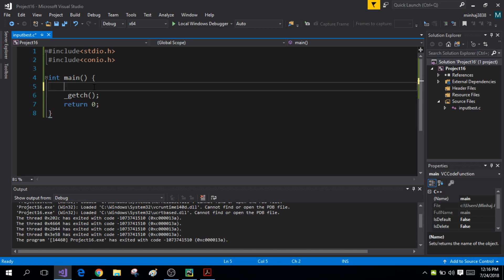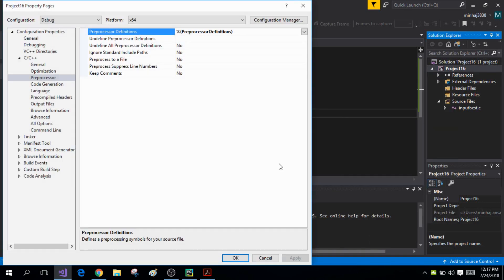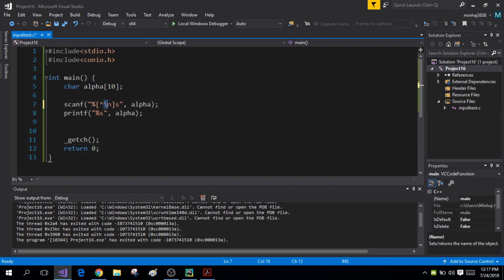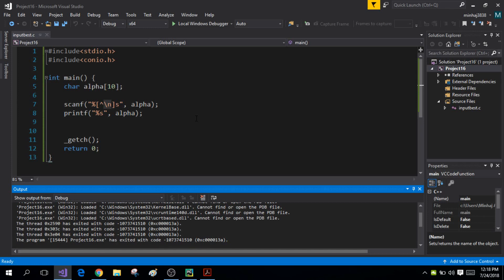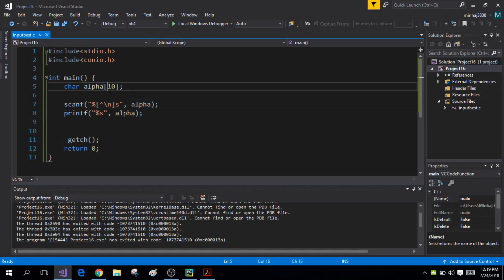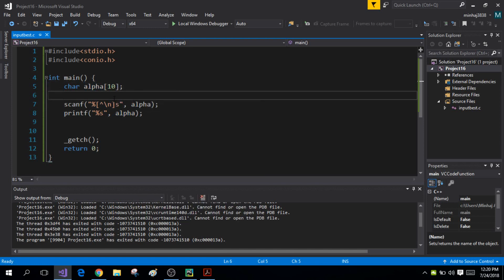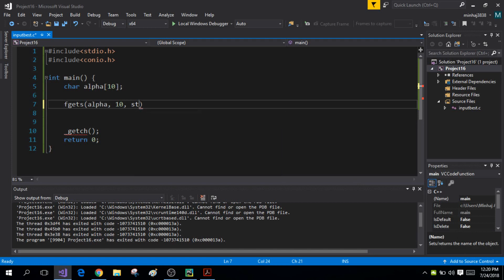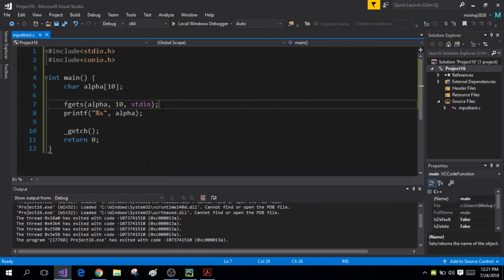C Programming! scanf() VS fgets() VS gets() Which ones better?